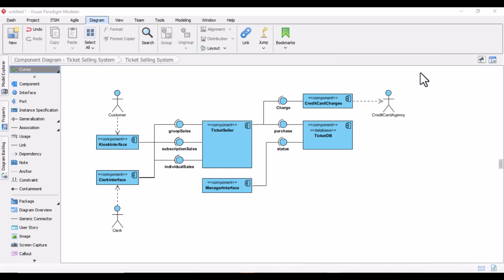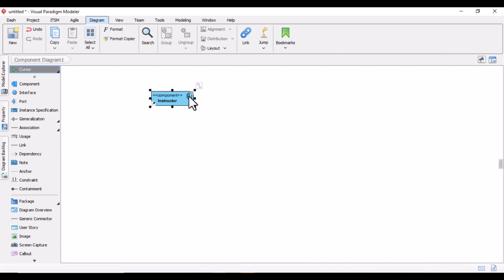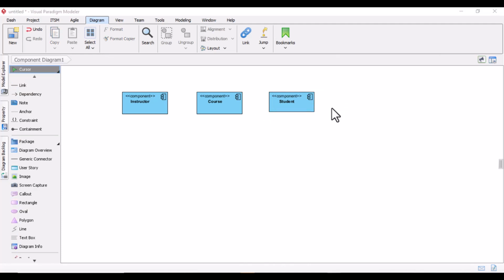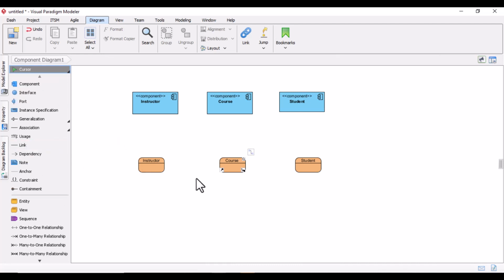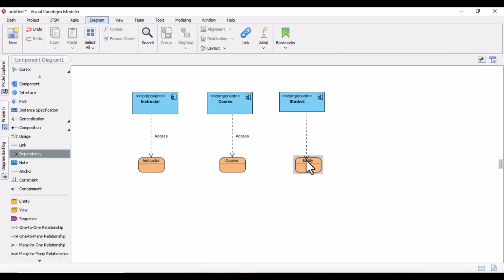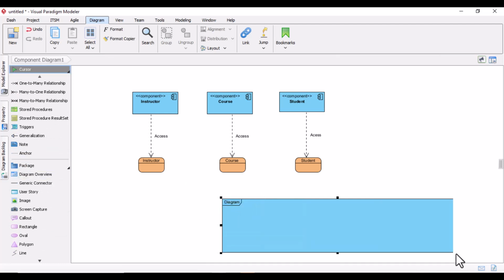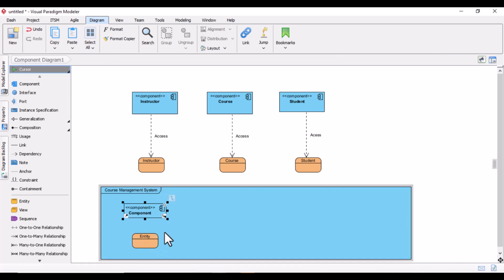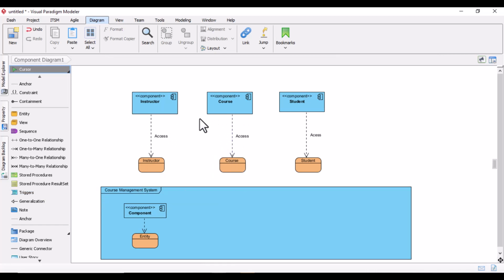What Happens When You Master Software Component Diagrams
Learn what happens when you master software component diagrams. This video will show you the benefits and importance of understanding software component diagrams in the world of software development. Master this skill and take your software projects to the next level!